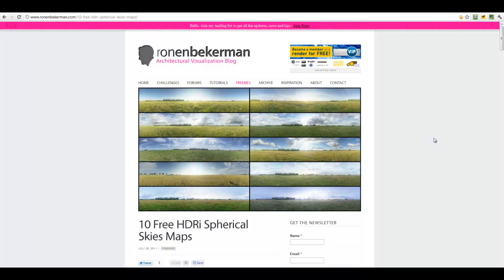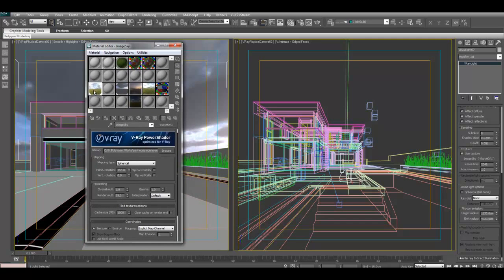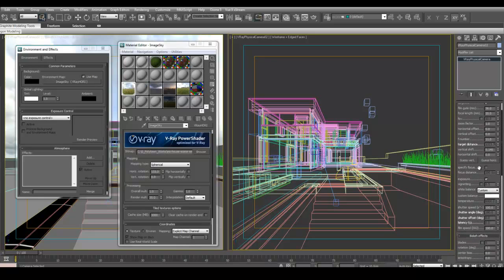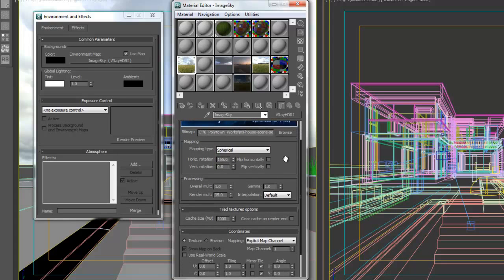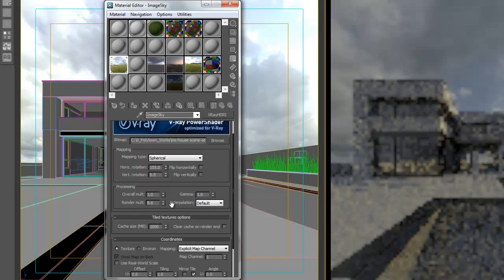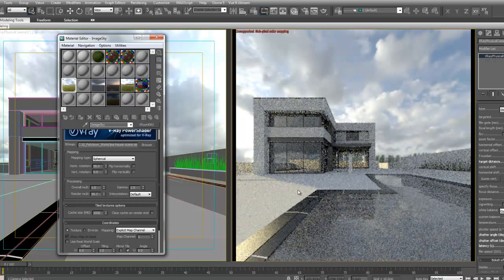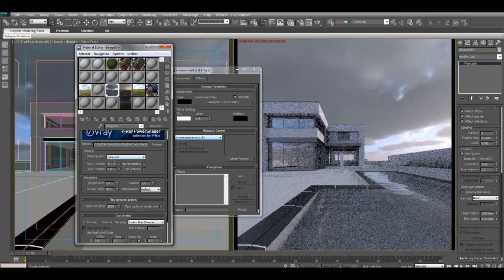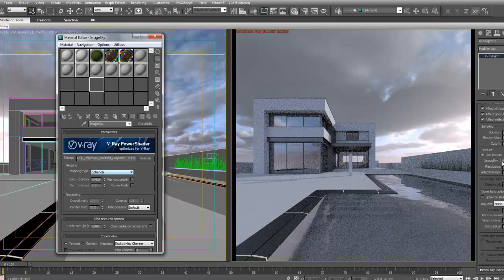HDRI(İleri Seviye)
Bize Katılın